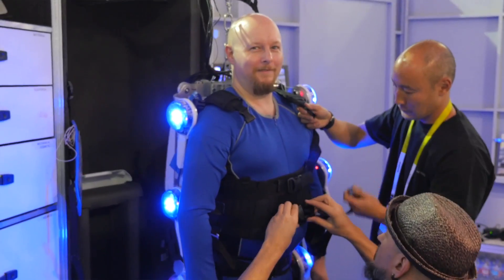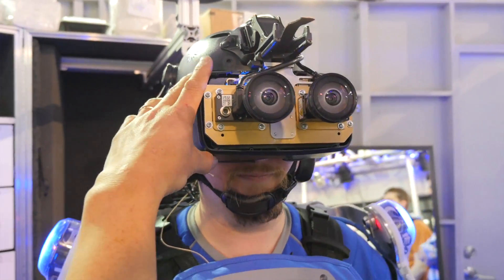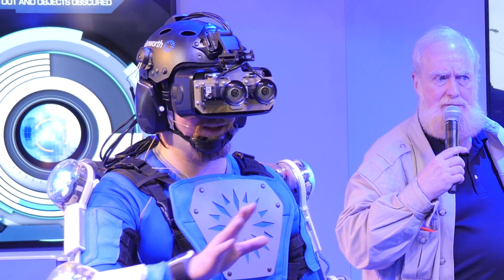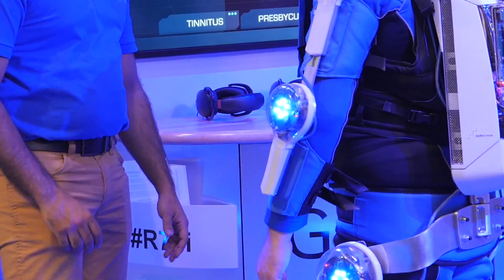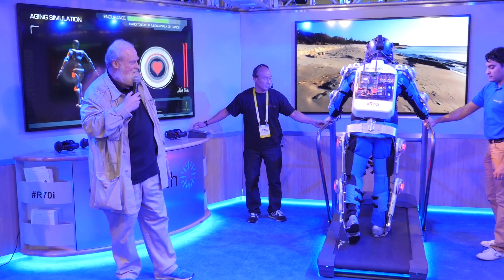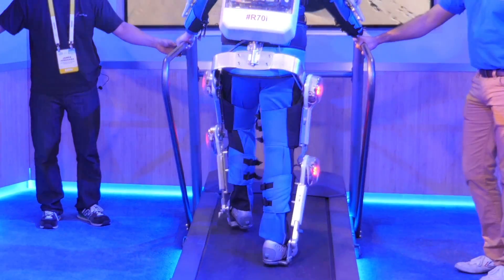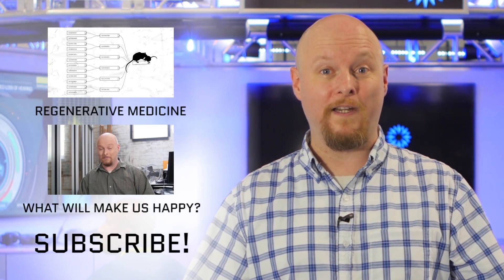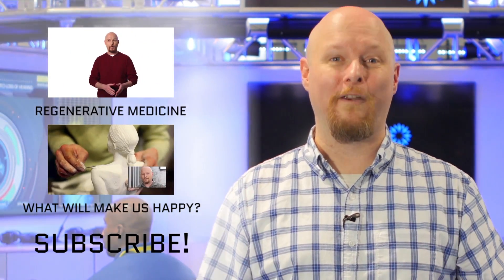Aging Exoskeleton!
At CES 2016 Jonathan suited up for the Genworth aging experience! This high tech exoskeleton simulates what growing old is really like - from cataracts to arthritis. It offers doctors and engineers a perspective on aging beyond the abstract.

How would you use this technology to better our lives?